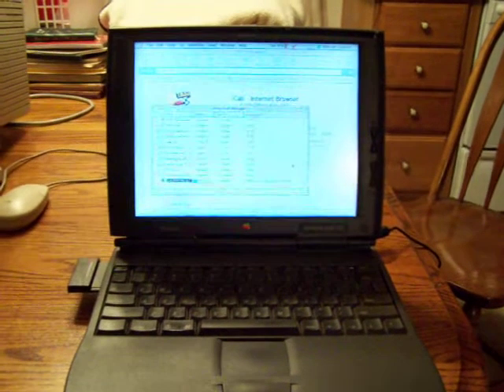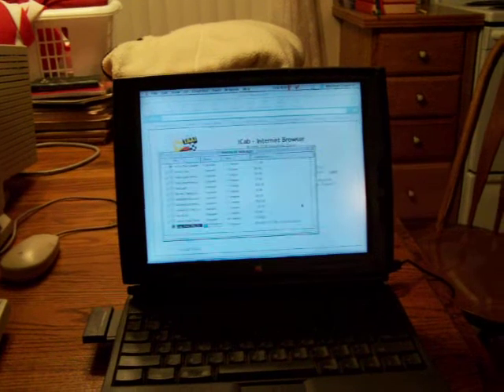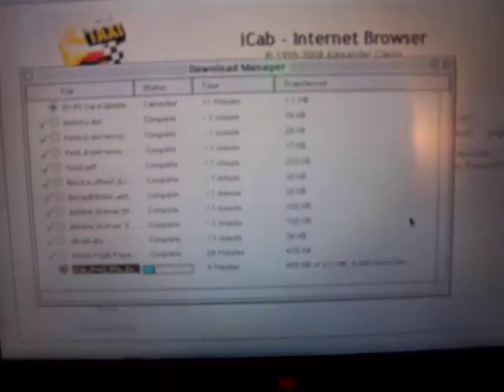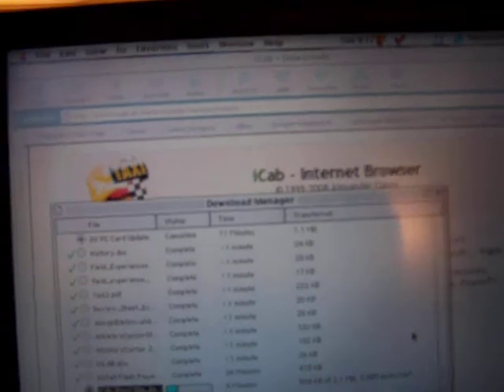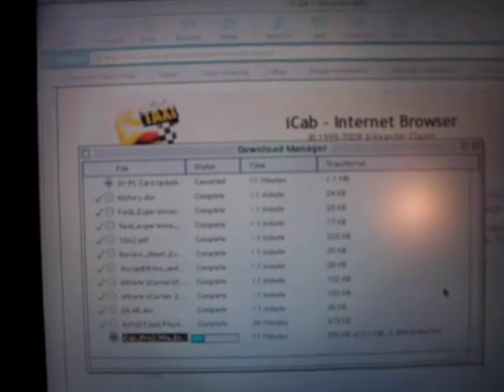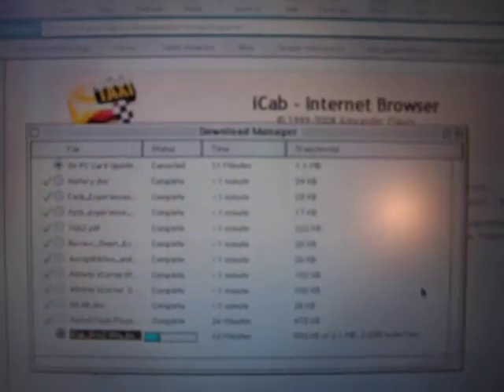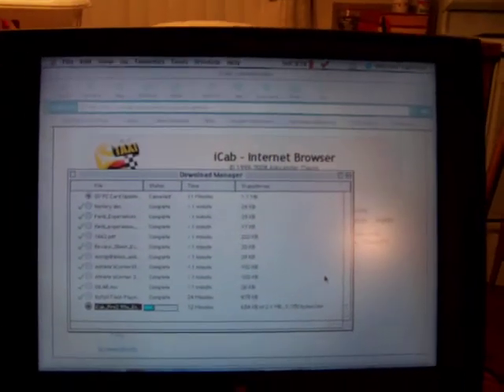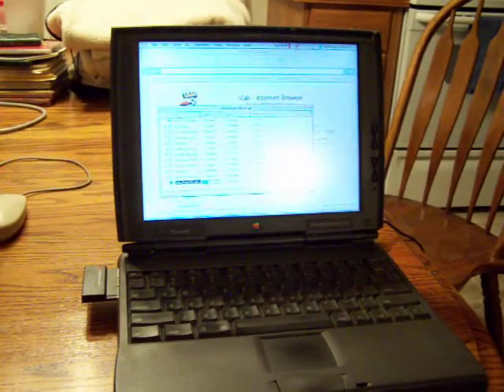Mac PB 1400cs online downloading iCab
iCab is a web browser designed for older Mac's